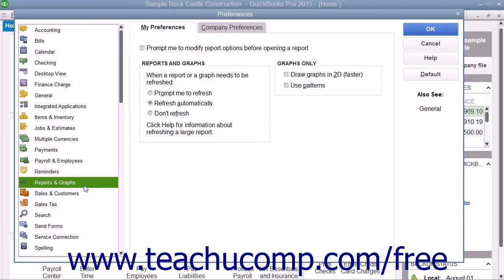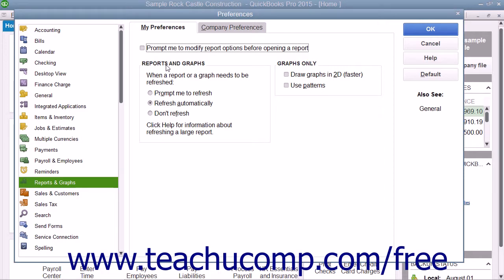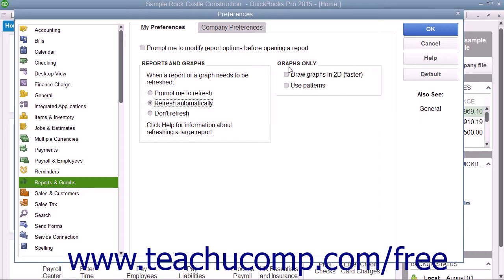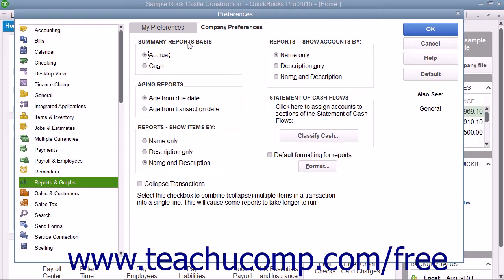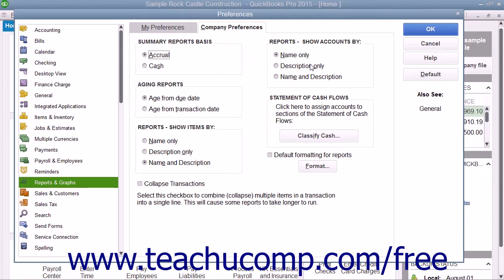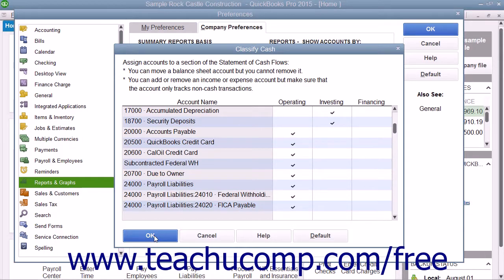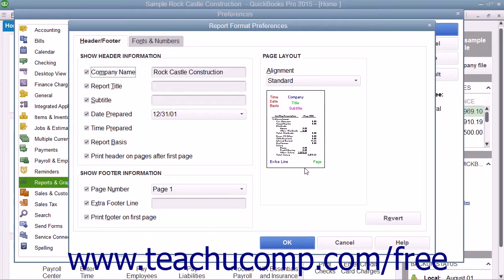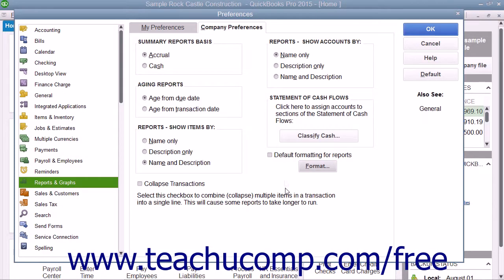QuickBooks Pro 2015 Tutorial Graph and Report Preferences Intuit Training